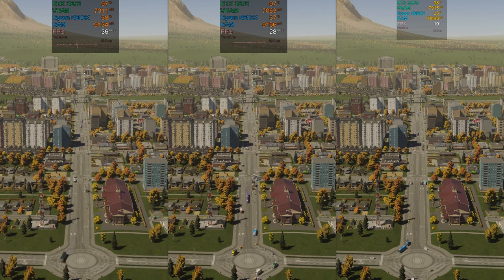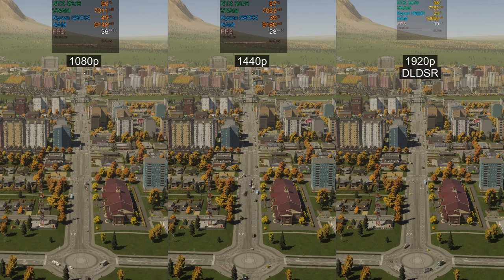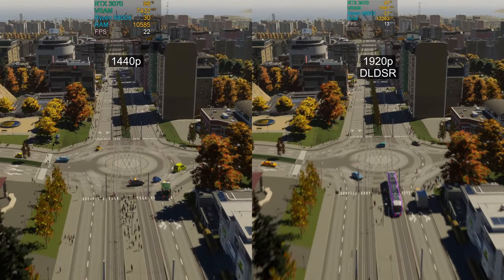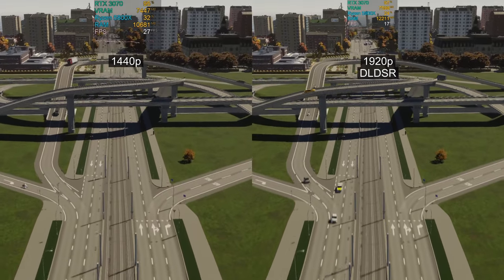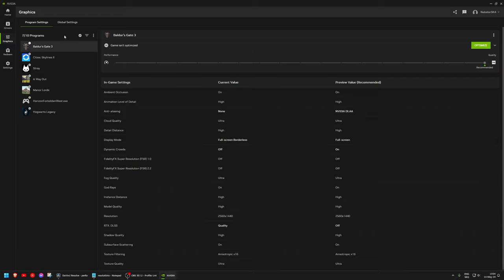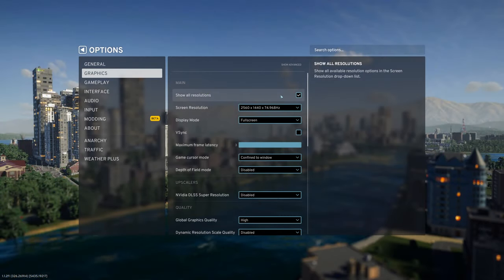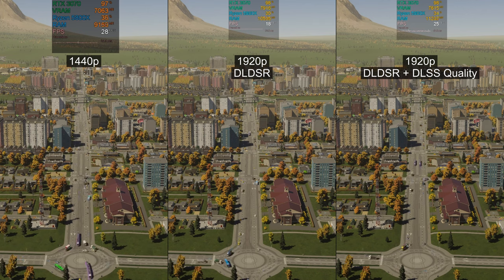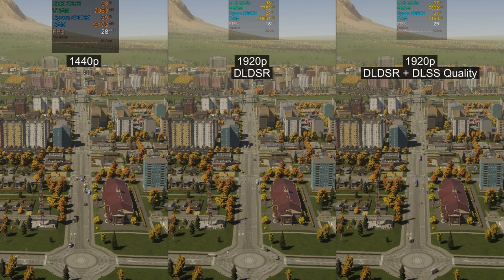Resolution comparison | 1080p / 1440p / 1920p DLDSR | Cities Skylines 2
0:00 Intro
0:13 Resolution comparison
0:50 How to enable DLDSR
1:19 DLDSR + DLSS
1:40 Outro

GPU: Nvidia RTX 3070
CPU: AMD Ryzen 7 5800X
Resolution: 1440p
Population: 60 000